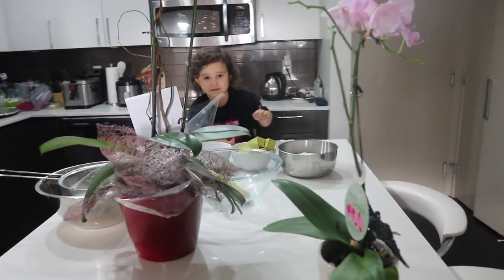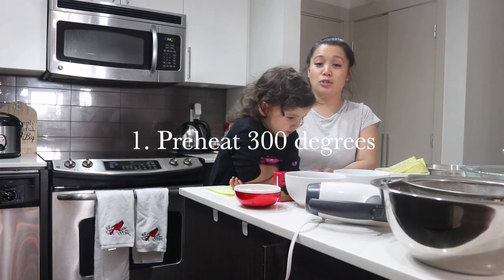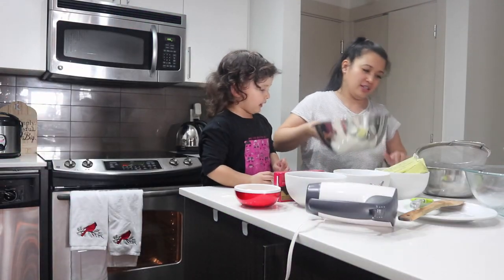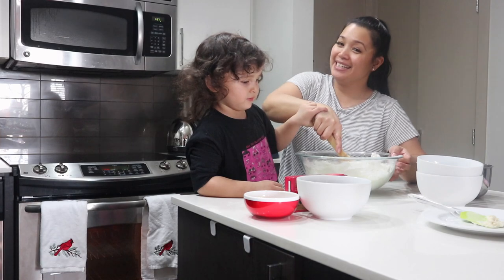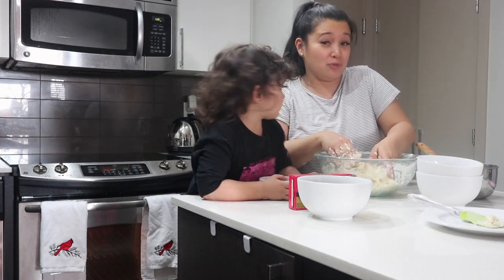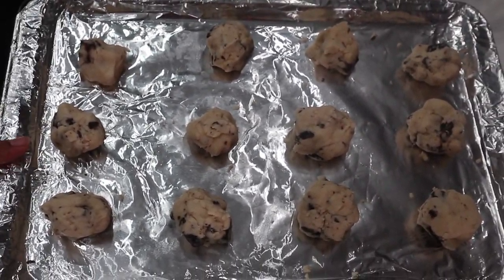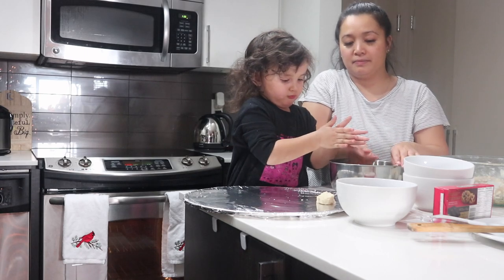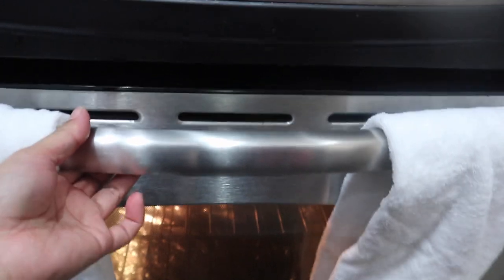VLOGMAS DAY 8 AMAZING CHOCOLATE CHUNK SHORTBREAD COOKIES || Fun day of baking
Hello lovely people!! Today's vlogmas is baking these amazing chocolate chunk shortbread cookies. I have to warn you that you can't eat just one, you will have a hard time resisting these melt in your mouth delicious cookies. Bella and I had a blast baking and of course eating these yummy cookies. Enjoy!!

THIS VIDEO IS NOT MADE FOR CHILDREN. I create videos for mother's, women & anyone interested in early childhood education or daycare tips.

I opted out not to put walnuts in.

Hello friends!!! If you're new to my channel my name is Angelyn and I have  an almost 3 year old daughter named Isabella, she is my everything. I'm excited to share my journey as a first time mom with all of you along with our new adventure into YouTube. This channel is all about FAMILY, FUN & FOOD. I'm an Early Childhood Educator & Special Needs Teacher so I will throw in some fun activities that kids like, snacks they may enjoy as well as songs to teach your kids from time to time.

I'd love it if you could leave a comment down below and let me know if there is anything in particular you would like to see on my channel or just say hi!